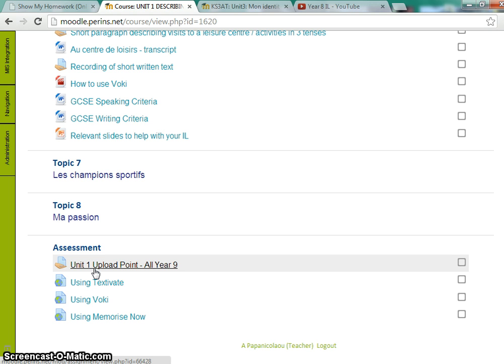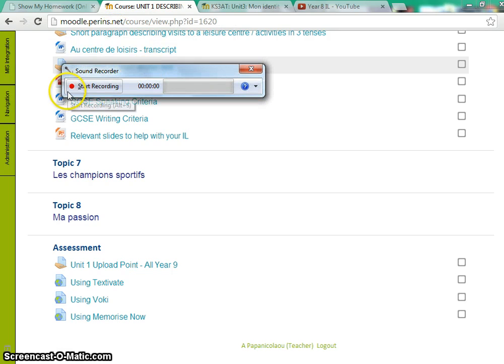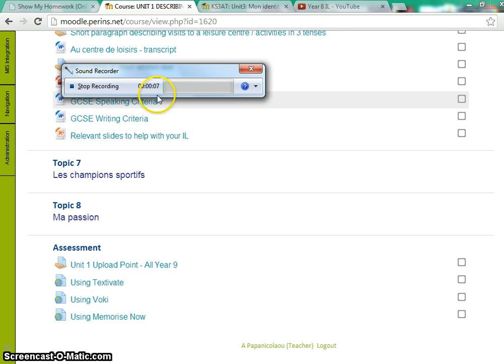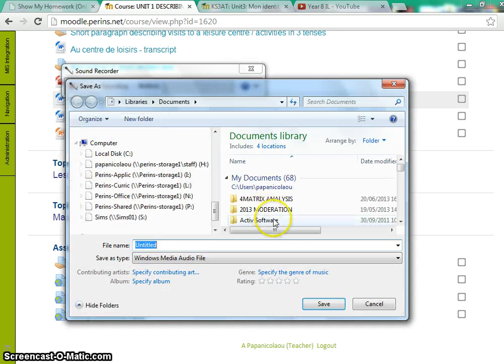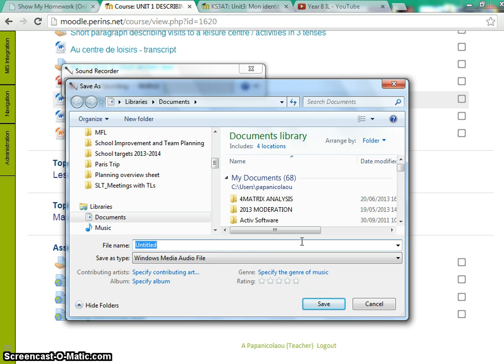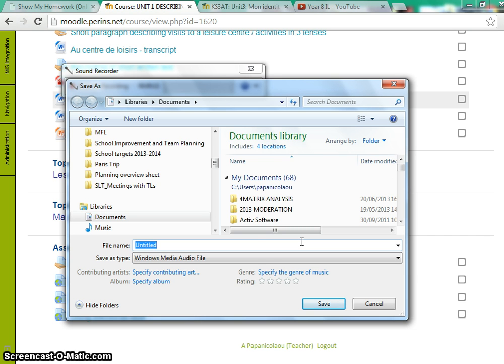recording using an upload point